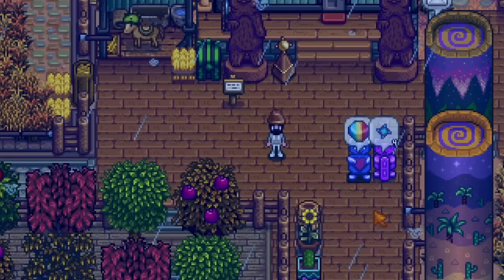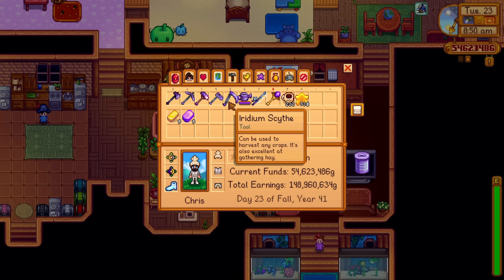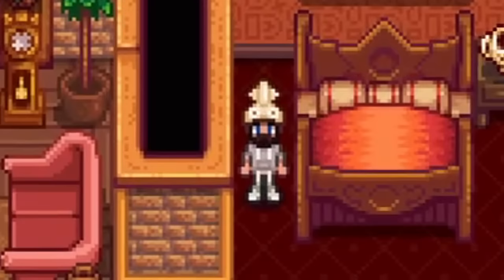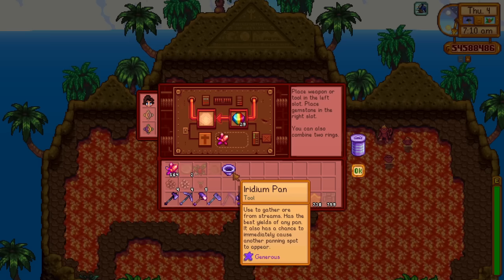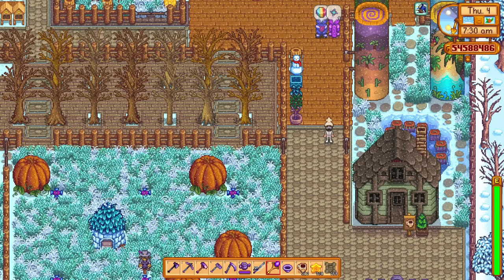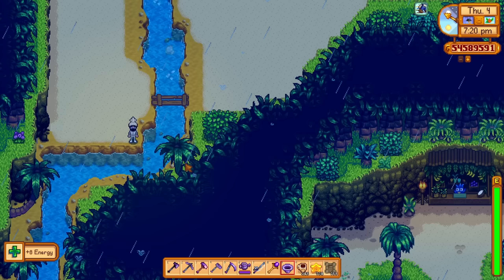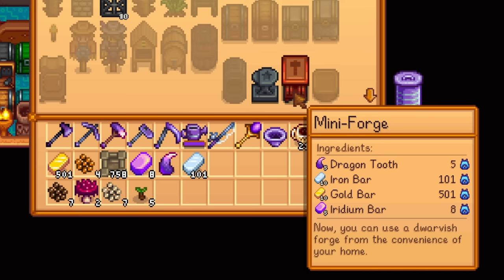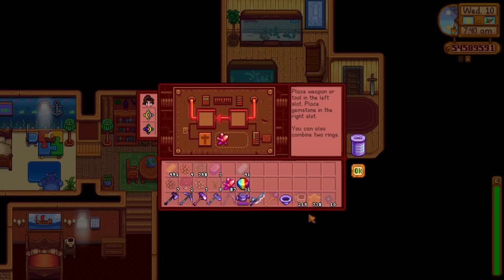Iridium Pan PLUS Exclusive Enchantments in Stardew Valley 1.6!